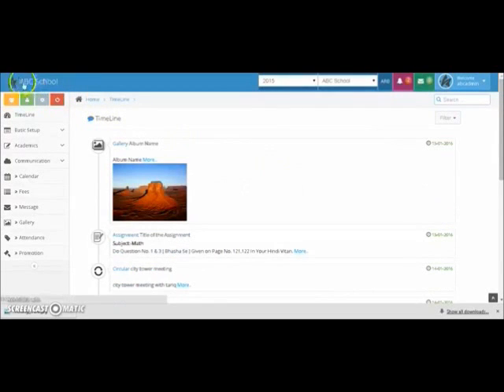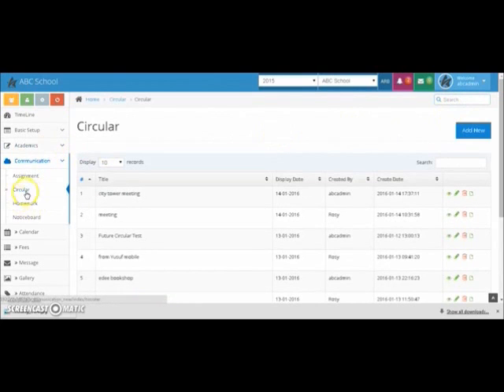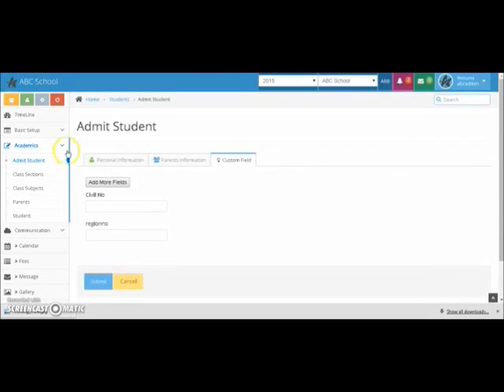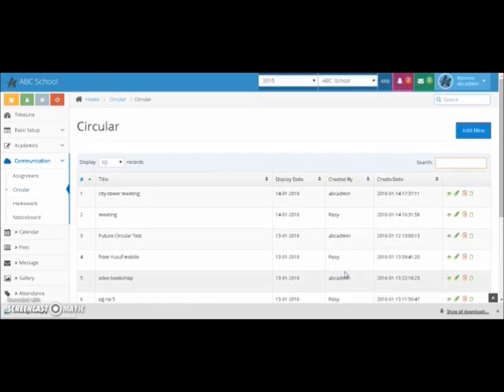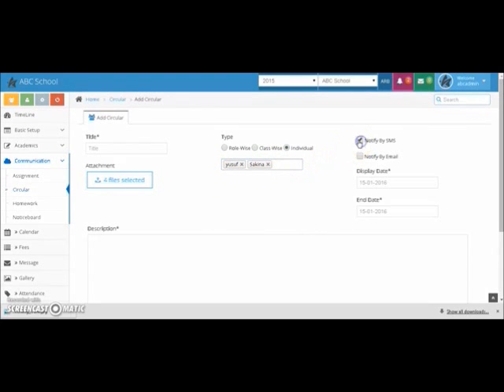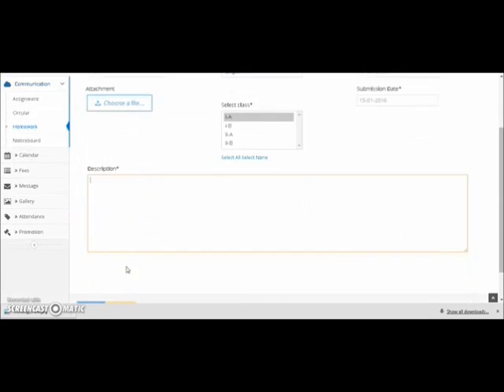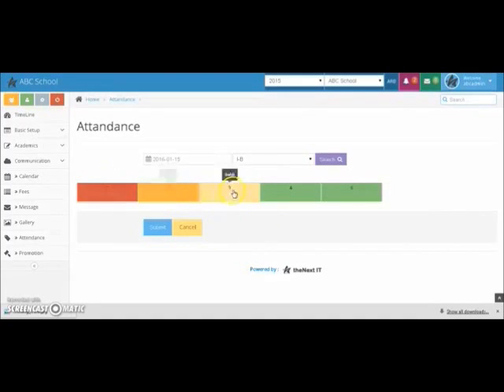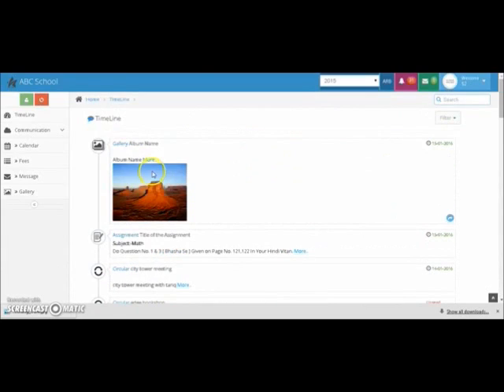school app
This app helps schools management to easily communicate with parents and also student's overall data right from daily attendance to marks to their school performance can be viewed in a single go.
this app reduces the tedious work for school and will make  things transparentfor parents.